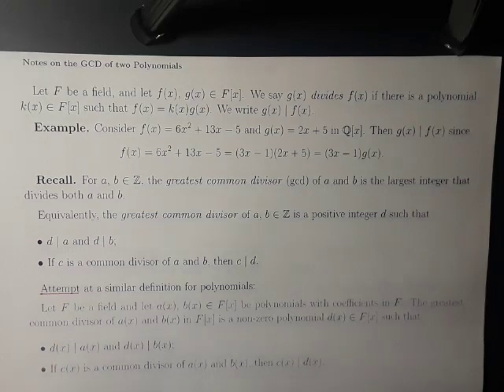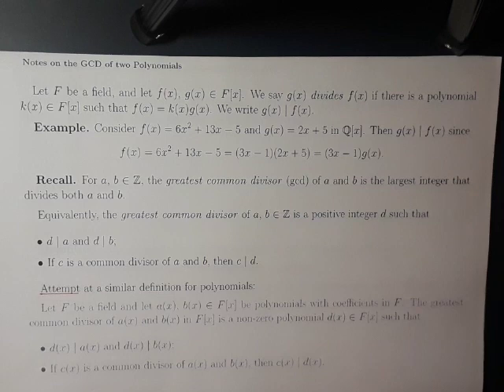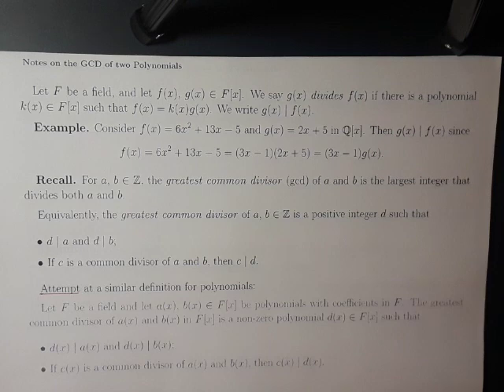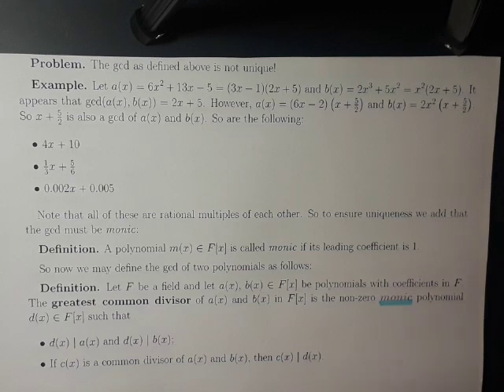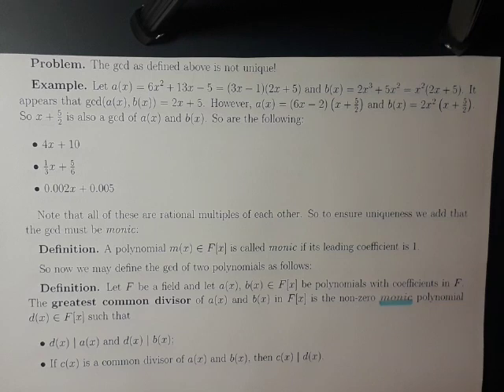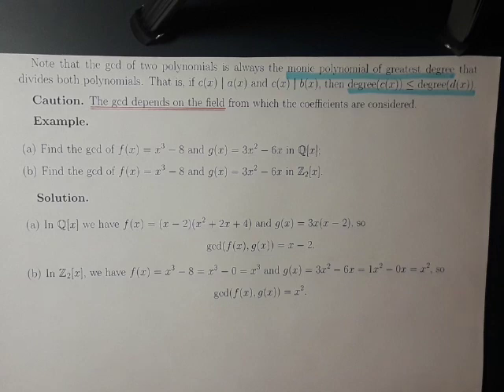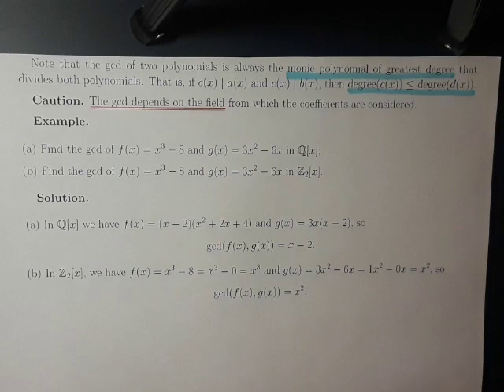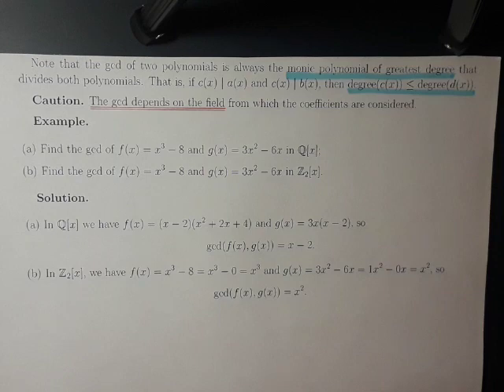Greatest Common Divisor of Two Polynomials Over a Field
We define the gcd of two polynomials over a field and give several examples.